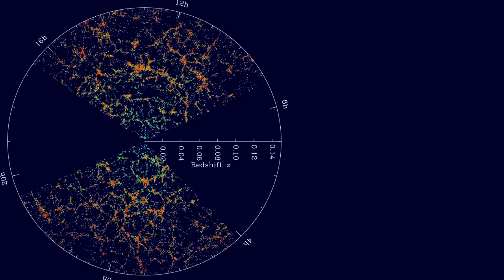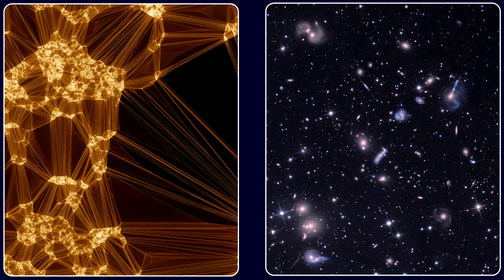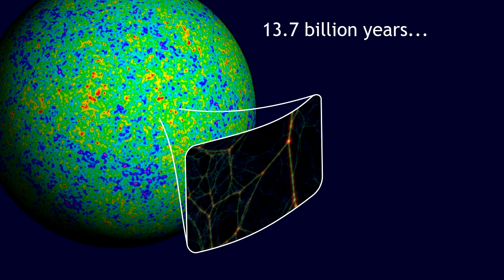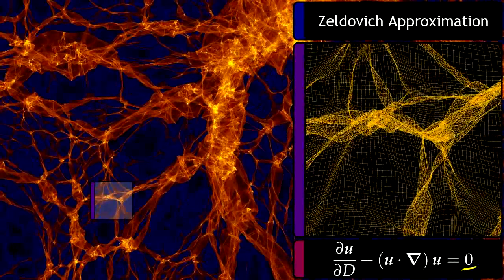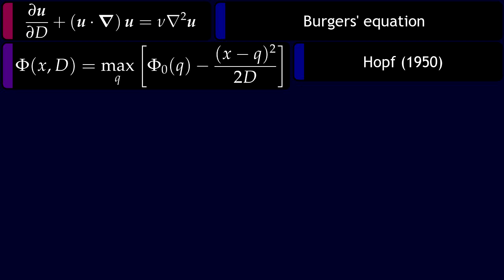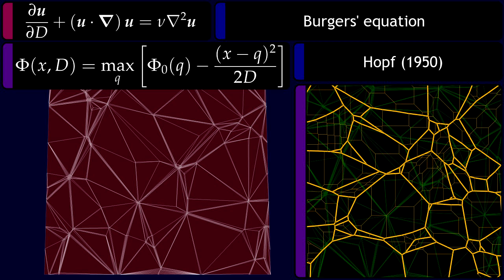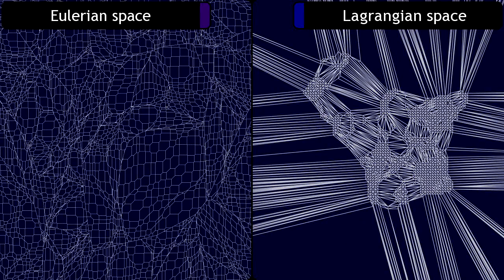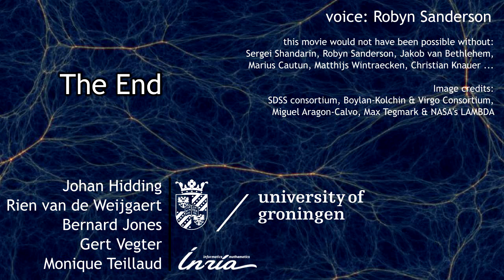The Sticky Geometry of the Cosmic Web, version 2.01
Explaining the inner mathematical workings of the Adhesion Model. You may need a little bit of mathematical background to comprehend the video.